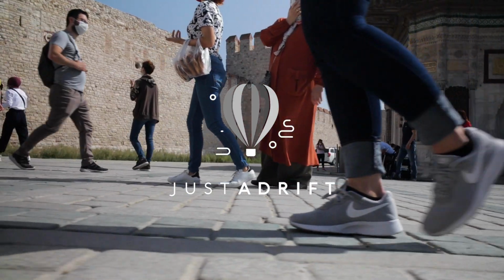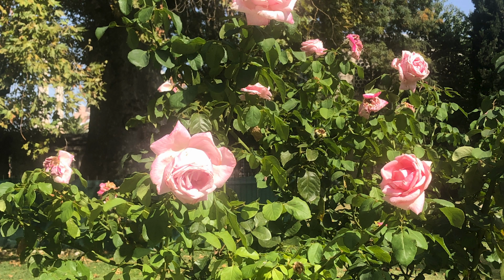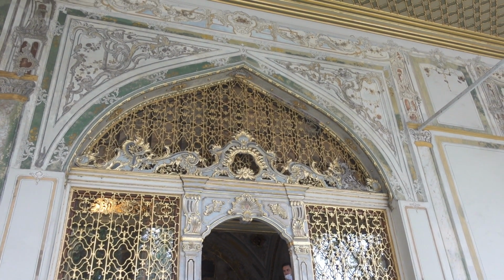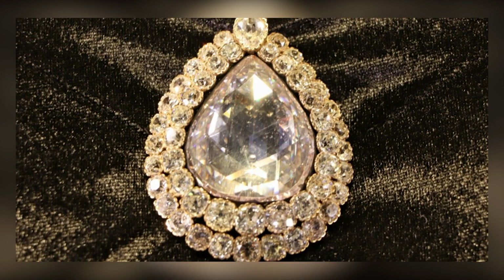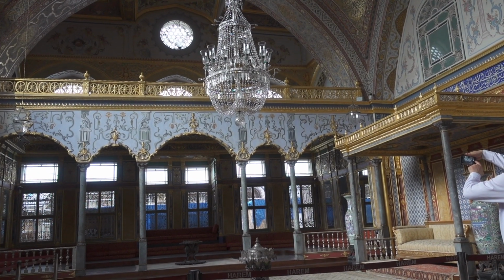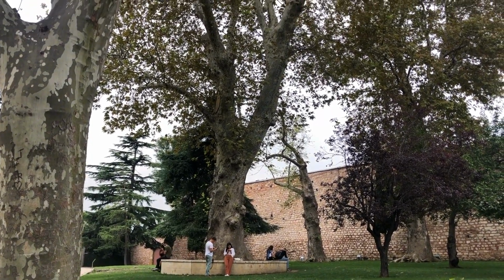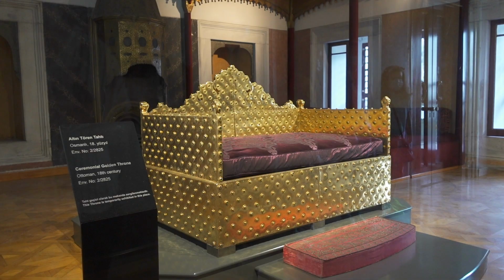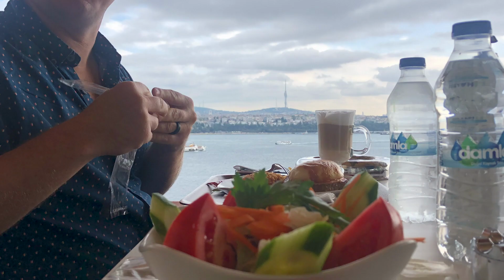Topkapi Palace and Harem Tour // Explore the Ottoman Empire in Istanbul, Turkey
EP 73: Topkapi Palace and Harem Tour // Explore the Ottoman Empire in Istanbul, Turkey

 There is so much history to the Topkapi Palace it is impossible to touch on everything we learned. If you're in town, this is a must see destination. Get a guide and give it a full day of your attention. We were on site for around 4-5 hours and were exhausted afterwards. Keep in mind the tour may be nearly 2 hours, but they aren't allowed to necessarily tour you through the rooms. So after the tour you then tour through on your own, and the Haram is it's own separate affair. Pun intended. No really, with an additional admission fee. I feel like this area we probably missed a lot of detail, so an audio guide would have been good in retrospect.
This video walks you through the palace but keep in mind a lot of the spaces you weren't allowed to film in OR were under renovation so visiting for yourself can not be replaced. Also, I would suggest watching Rise of the Ottoman Empire on Netflix to get you in the state of mind before visiting the palace and give you a real feel for the accomplishment of taking Constantinople that set up the pretense for building this amazing palace. It was truly a symbol of the rise of one of the greatest empires of the world.

Our Filmmaking Gear:

Main Camera
The Lens We Use 90% Of The Time (needs adapter for M50)
Boss B Roll Lens (needs adapter for M50)
The Adapter For The M50
Our Low Light Lens (no adapter needed for M50)
Don’t Skimp On Cheap SD Cards
Our On Camera Mic
You’ll Need This For The Mic If You Shoot Outside
We LOVE Our Gimbal
Gimbal Quick Release/Reattach Accessory (you’ll need 2)
ND Filters, Cause . The Sun
The GoPro We Use
Trade In Your Old/Broken Camera and Get $100 Off From GoPro
The Only GoPro Accessory We Use
Our Drone Kit
Don’t Skimp On Cheap Micro SD Cards
What We Use For Voice Overs
Our Travel SSD (External Drive)
What We Use To Keep Our SD Cards Safe
Our ‘Storage Only’ Travel External Drive
Charge Everything In The Field